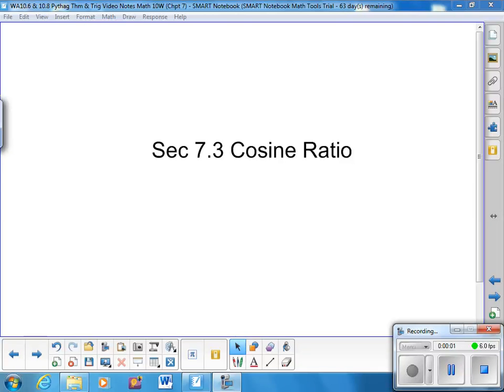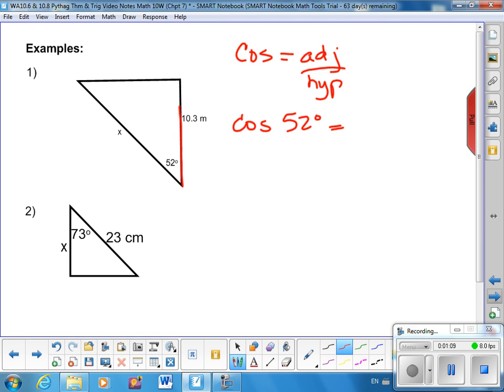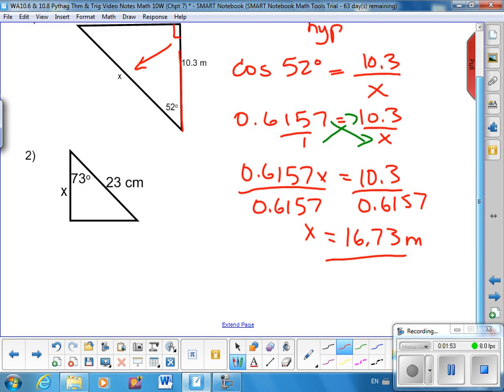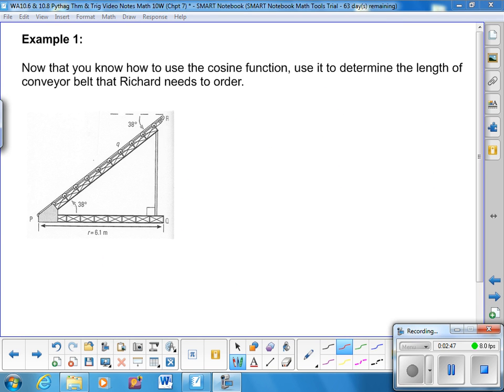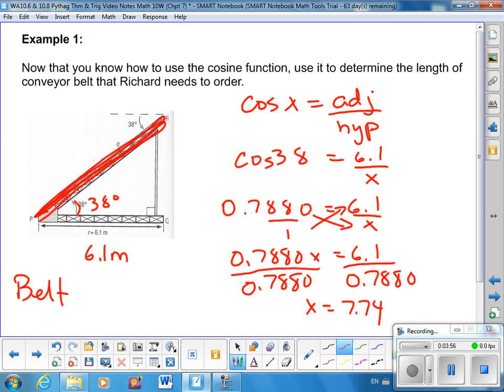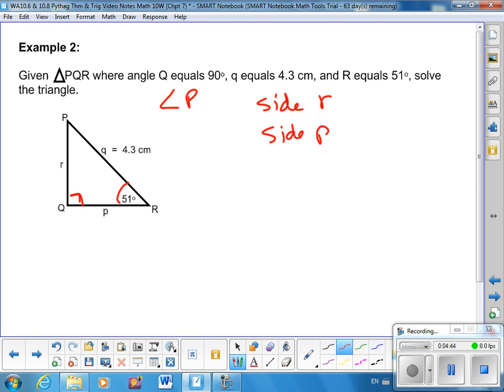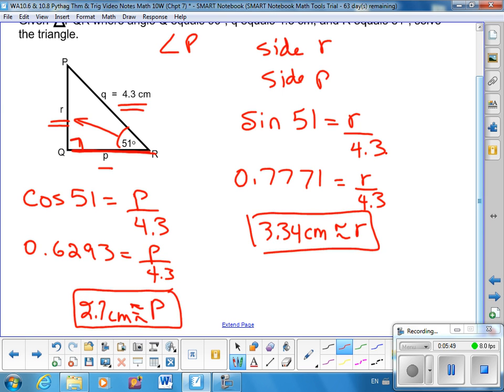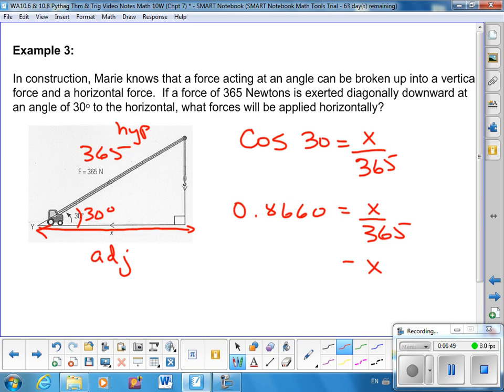WA10 8 Cosine Ratio Lesson 3